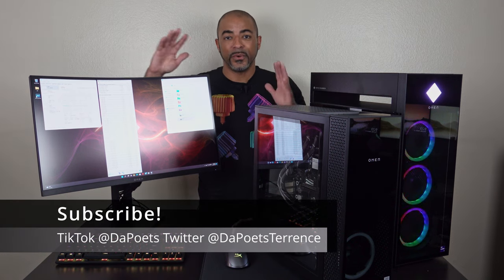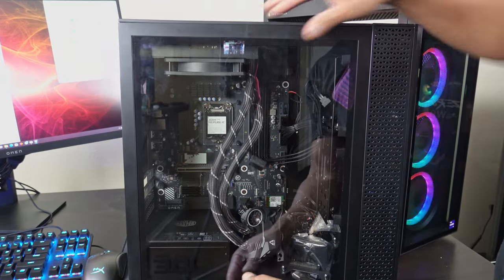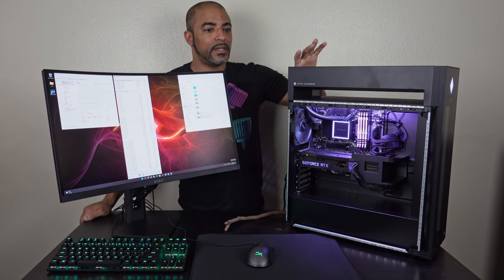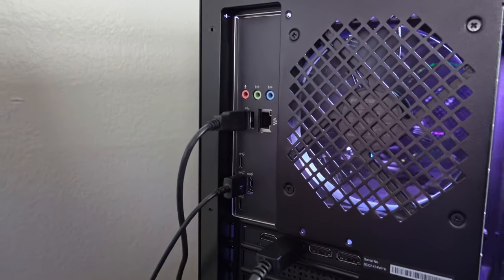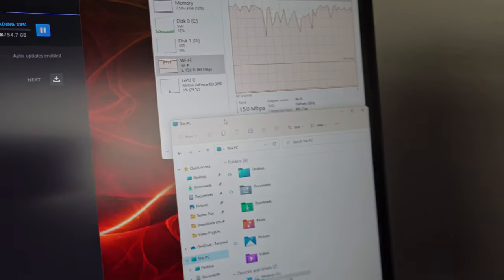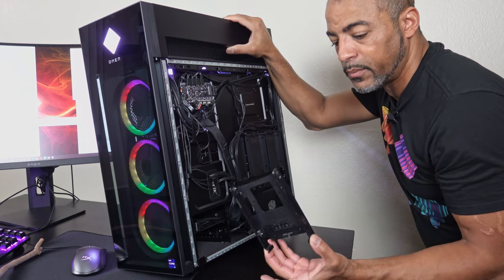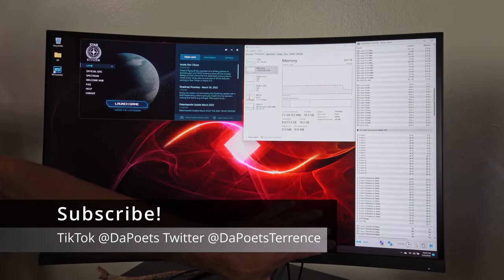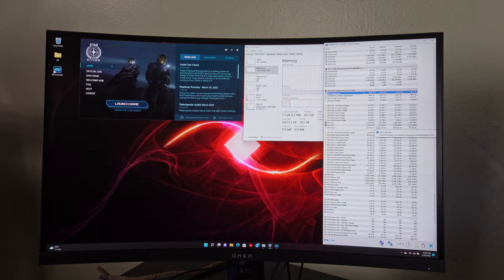HP OMEN 45L Review - What's changed from the OMEN 30L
HP OMEN and HyperX sent me these units to review, and I have some thoughts. One year ago, I reviewed the HP OMEN 30L, their high end pre-built PC at the time and there were some good and bad points.  The 45L is the next generation, where a lot has changed and some things remained the same.

HP OMEN 45L
12900K
64GB RAM
RTX 3090
Wi-Fi 6
Dual 2TB WD NVMe drives
HP OMEN 27c Display
HyperX Alloy Origins Core Keyboard
HyperX PulseFire FPS Pro Mouse

Chapters:
0:00 Intro
1:03 30L
3:10 45L
4:50 Frank
5:37 Cryo Chamber
6:35 Motherboard
8:40 Wi-Fi
9:20 GPU
9:40 Cable Management
11:18 Star Citizen
17:13 Benchmarks
20:51 Conclusion